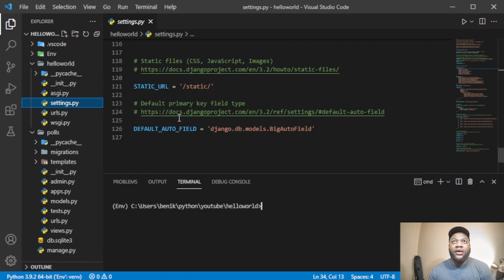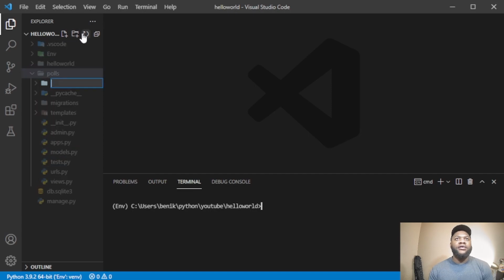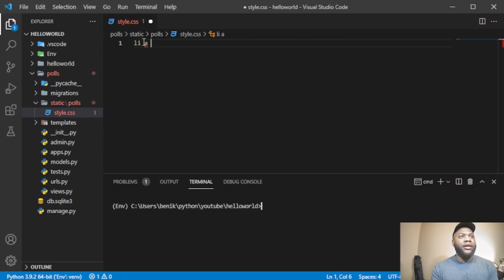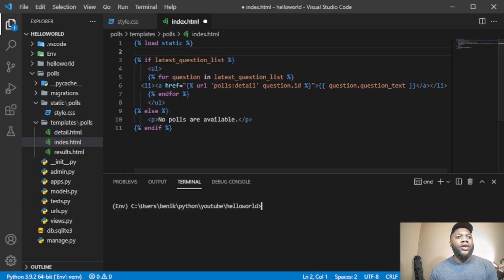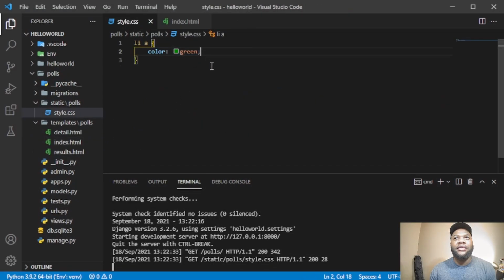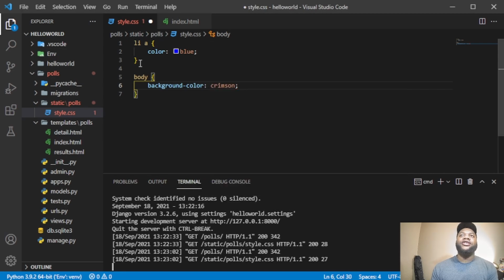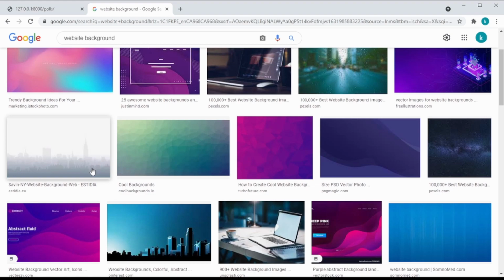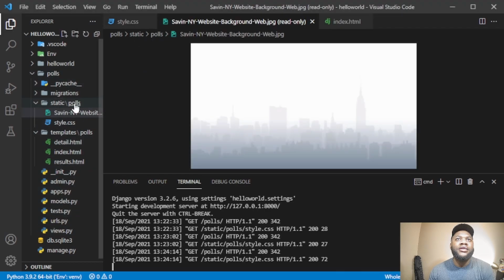Django Tutorial for Beginners Stylesheet and images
Django Tutorial for Beginners - Learn Django for a career in back-end development.

we’ll now add a stylesheet and an image.

Aside from the HTML generated by the server, web applications generally need to serve additional files — such as images, JavaScript, or CSS — necessary to render the complete web page. In Django, we refer to these files as “static files”.

For small projects, this isn’t a big deal, because you can keep the static files somewhere your web server can find it. However, in bigger projects – especially those comprised of multiple apps – dealing with the multiple sets of static files provided by each application starts to get tricky.

Django is the most popular framework for quickly building production-grade backends with Python. That's why a lot of companies use it and are looking for developers with Django skills. If you know Python and are looking for a career in backend development, you must have Django on your resume.